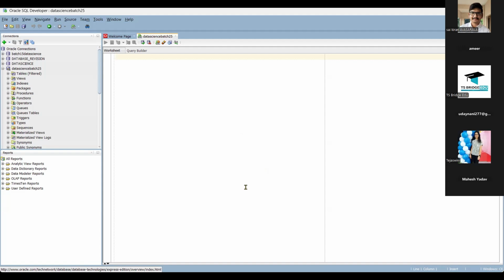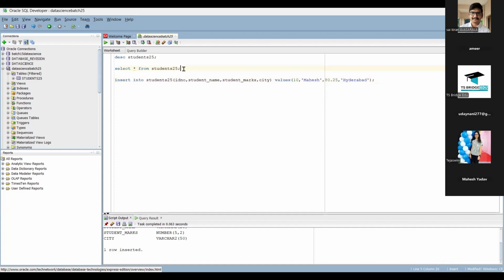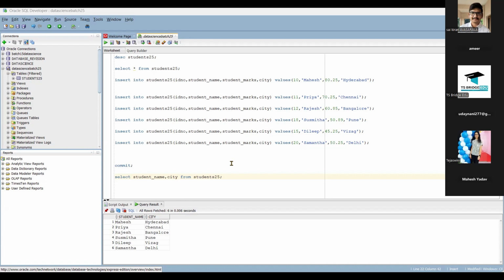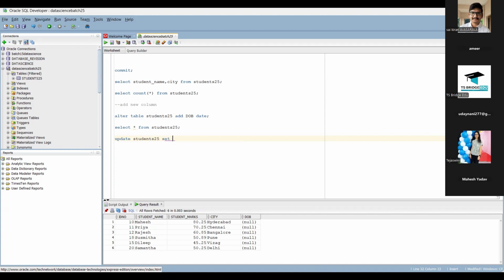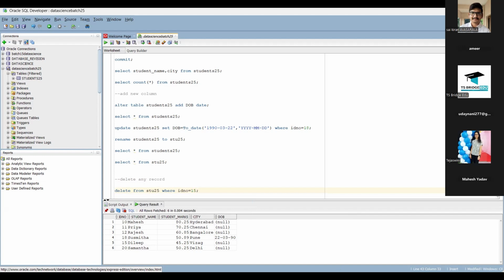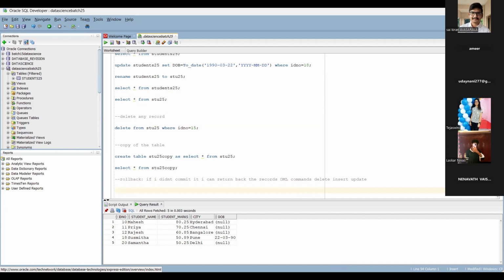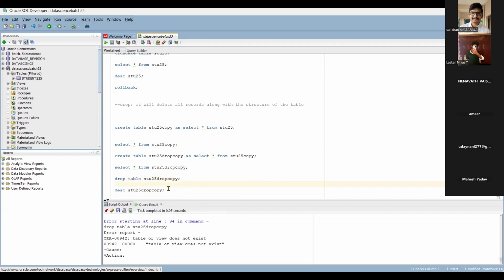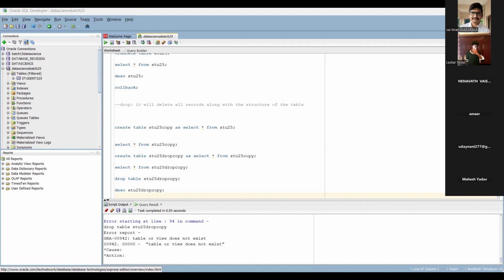Data Science Live class (Day3)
Unlock the Power of Data Science | Free 1-Hour Workshop by TS Bridge Edu

Welcome to the official session recording and update of our Free Data Science Workshop hosted by "TS Bridge Edu".
This powerful workshop is designed to introduce you to the world of Data Science, its real-world applications, tools, career path, and more. Whether you're a student, fresher, working professional, or someone looking to transition into tech — this is your chance to dive into one of the most in-demand careers of the decade!

✅ What is Data Science and why it matters
✅ Real-world case studies in Business, Healthcare & Tech
✅ Core tools: Python, Pandas & Introduction to Machine Learning
✅ Career roadmap to become a successful Data Scientist
✅ Live Q&A with industry mentors

💡 **Update: We’re Now on Day 3 of Our Full Course!**
Our live training has officially kicked off, and we’re currently in Day 3, diving deep into "MySQL and Oracle" – the essential databases every data scientist must know. The journey has just begun, and it’s not too late to join the full Data Science Course from TS Bridge Edu.

👨‍💻 Hands-on Learning
🛠️ Real-Time Projects
📈 Industry-Level Curriculum
💼 Placement Assistance

Join us and become part of a future-ready learning community!

📲 **Want to Join or Know More?**

🌐TS Bridge Edu – Building India's Next-Gen Tech Talent

📢 **Why Choose TS Bridge Edu?**
✔️ Expert Trainers with Real-World Experience
✔️ Hands-on Sessions and Live Projects
✔️ Internship + Placement Support
✔️ Learn at Your Own Pace
✔️ Affordable & Flexible Learning Plans